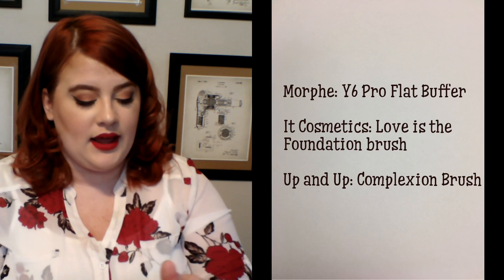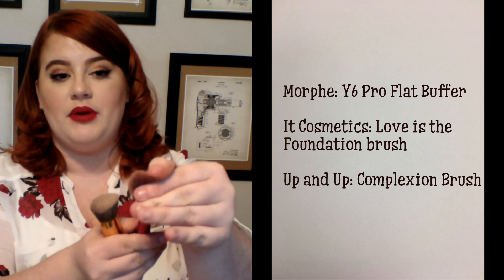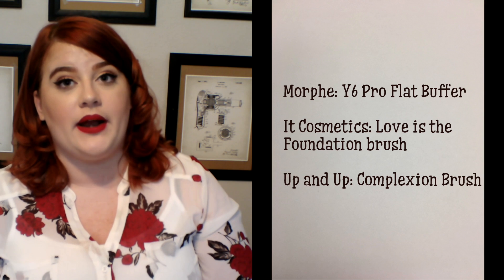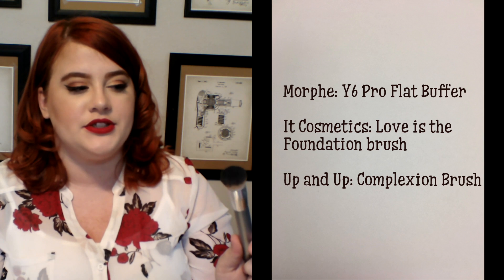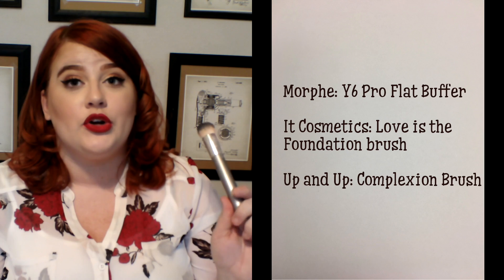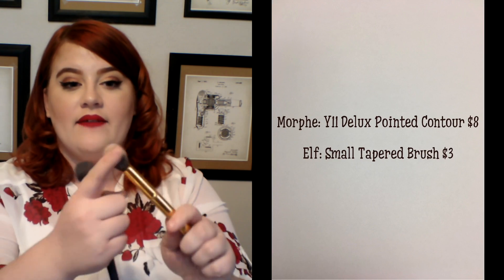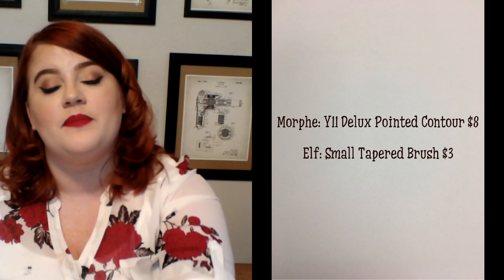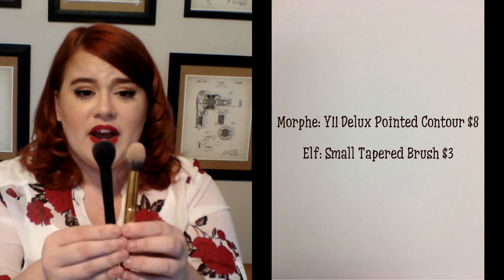Brushes 101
Brushes mentioned in the video:

Foundation:
Morphe: Y6 Pro Flat Buffer $10

It Cosmetics: Love is the Foundation brush *released every October during breast cancer awareness month*

Up and Up: Complexion Brush

Concealer:
Morphe: M536 Under Eye Bullet $8

Face Powder:
(under eye powder) Morphe: Y11 Delux Pointed Contour $8

(face setting powder) Flower Beauty: Ultimate Blush & Contour Brush $9

Eyeshadow:
Morphe: M573 Pointed Delux Blender $6